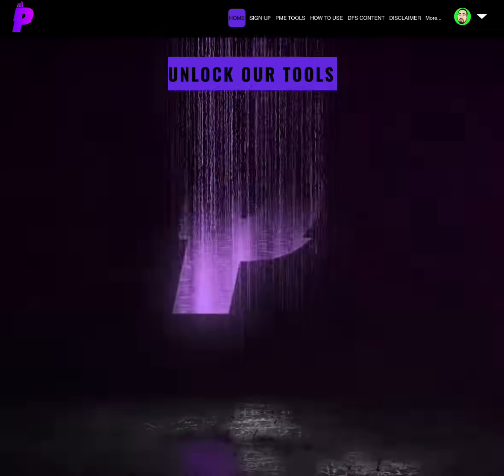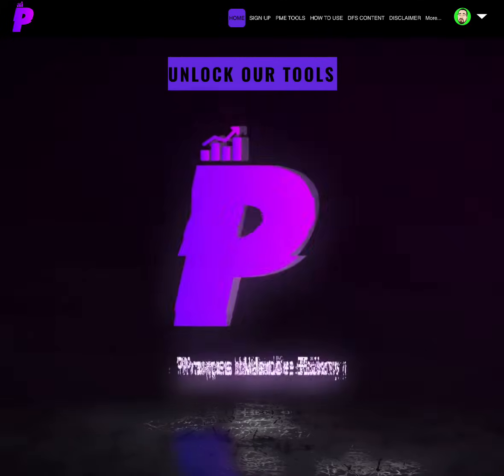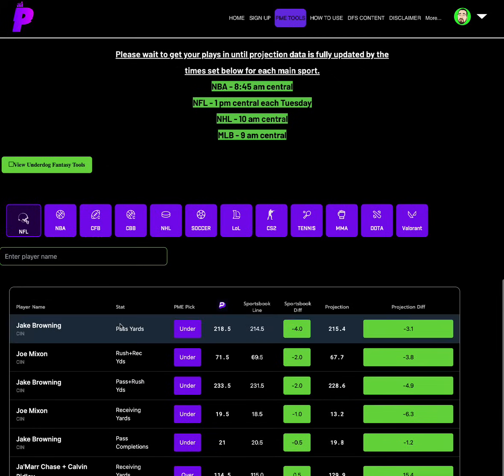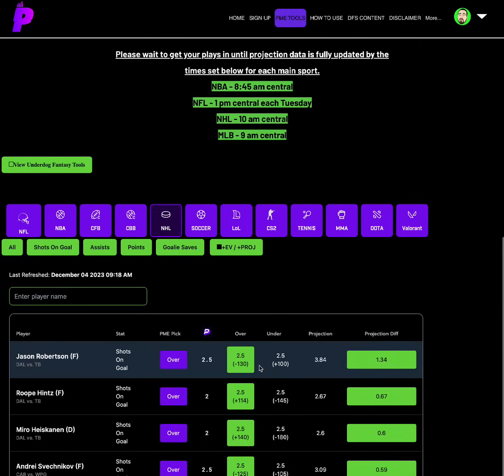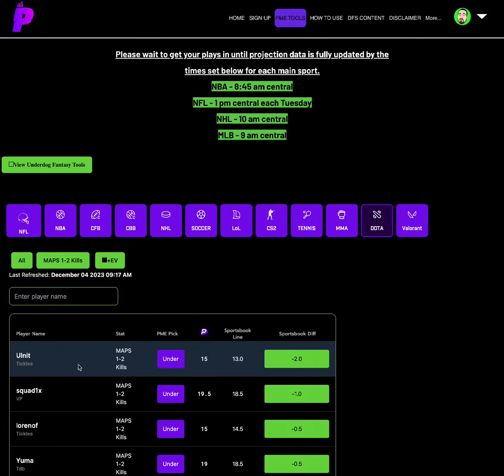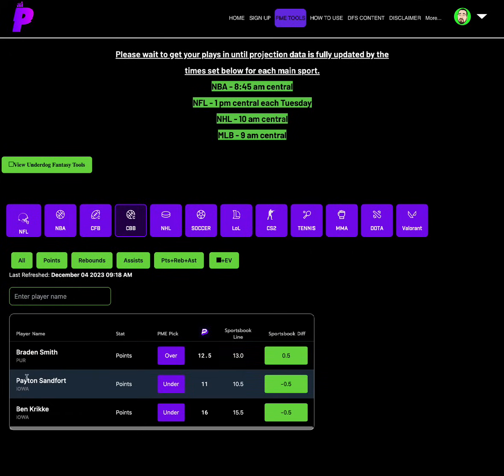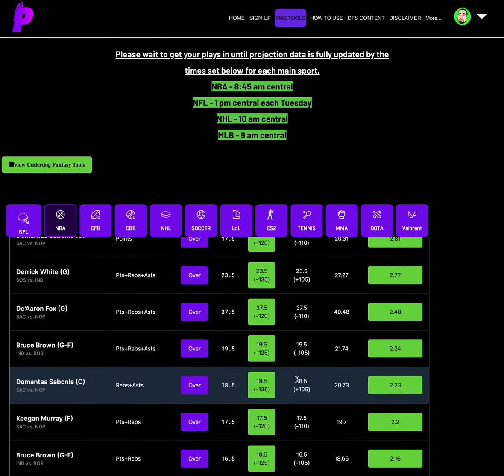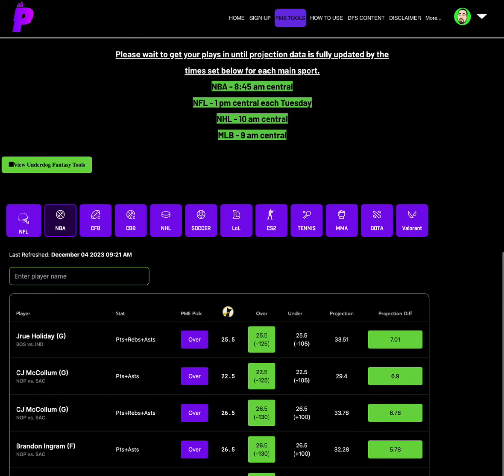PRIZEPICKS TODAY 12/4: NBA , NFL , CFB , CBB , CS2 , TENNIS , UFC , SOCCER , NHL , VALORANT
IN THIS VIDEO I COVER MY FAVORITE PLAYER PROPS FOR NBA , NFL , CFB , MLB , WNBA , FIBA , CBB , CSGO , CS2 , TENNIS , UFC , SOCCER , NHL , VALORANT

Follow our prop tools twitter account @propsmadeeasy

Follow me at @Cam_ATL